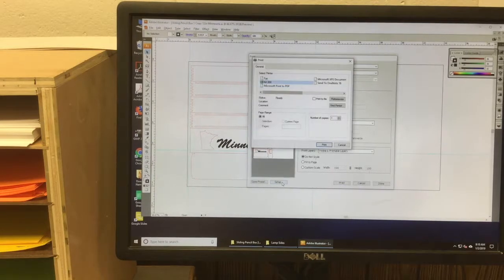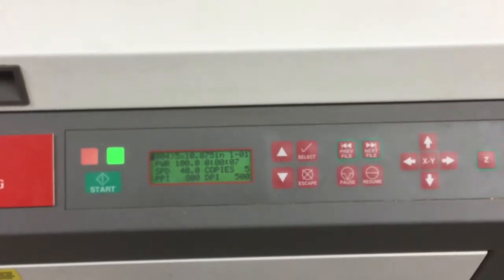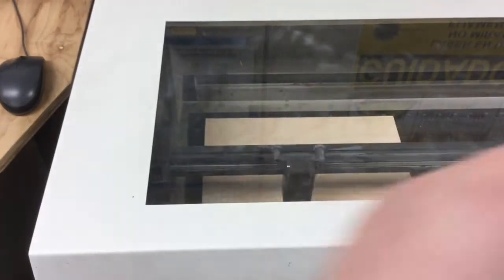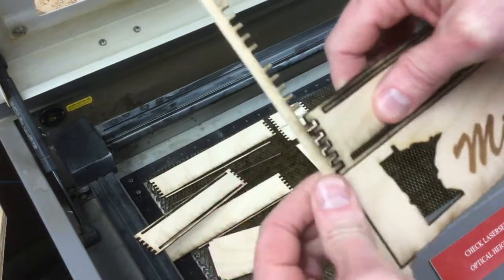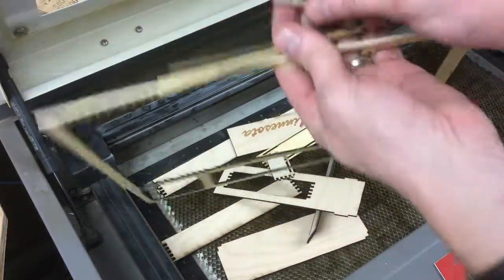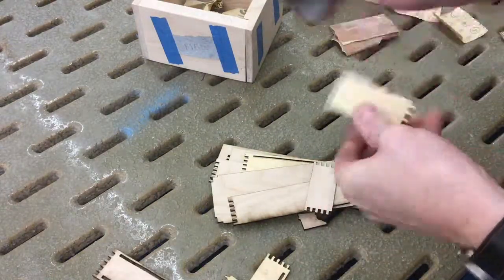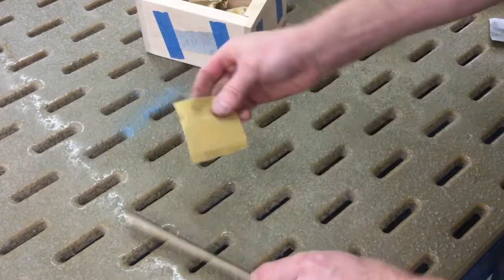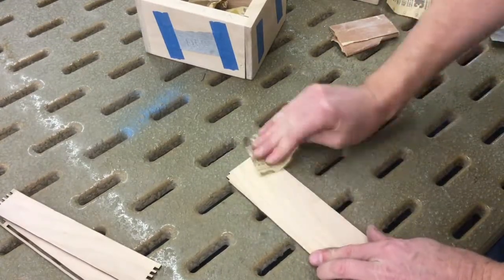Laser Cut Pencil Box